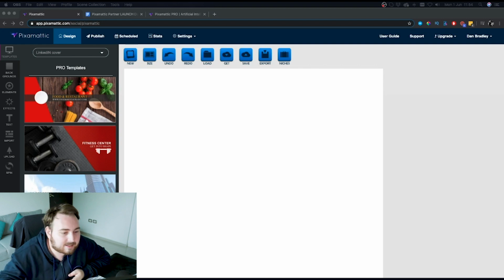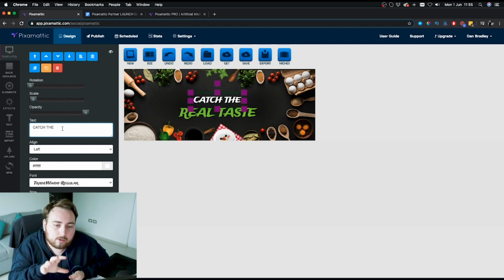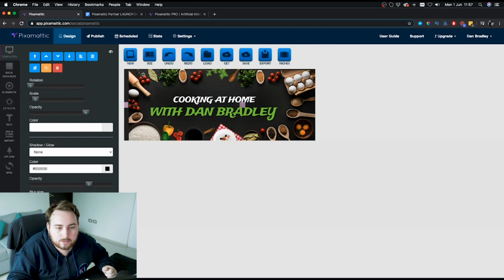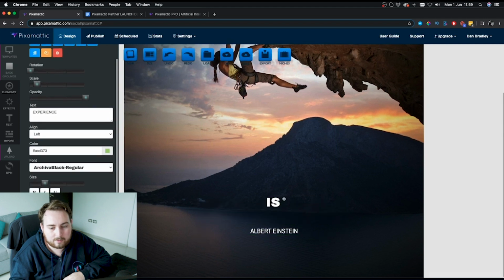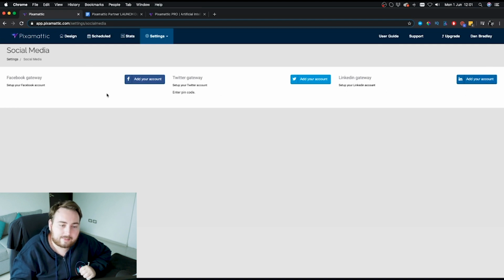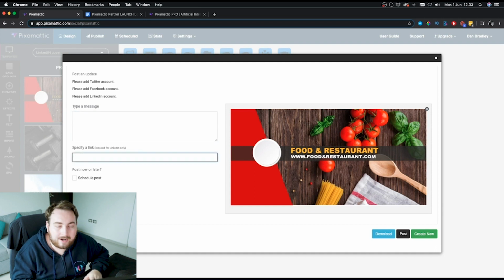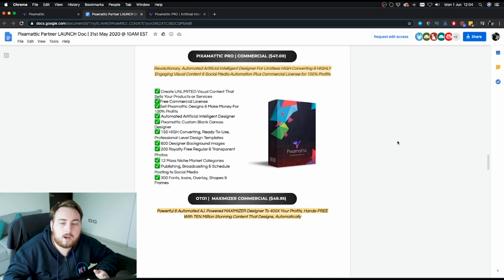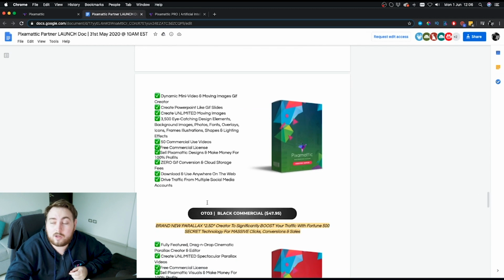Pixamattic Review & Demo - The HONEST Truth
Pixamattic Review

The World’s #1 Artificial Intelligent Designer & Social Media Automation software that transforms how you create, publish, post and share amazing quality, professional-level visuals, instantly.

A smart software that empowers non-designers with high converting and highly engaging content faster than ever before.

Stunning and attention-grabbing visual content that's designed for you and your brand automatically, so you can attract, engage and convert your leads into sales and paying customers!

🎵All Music is registered with Epidemic.